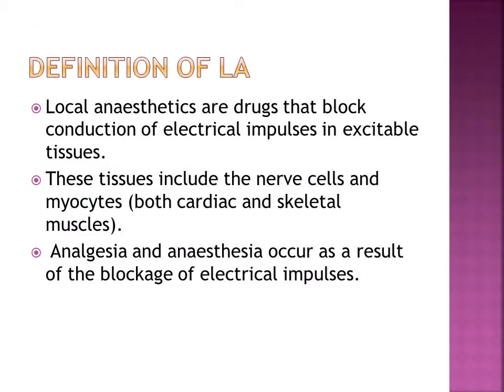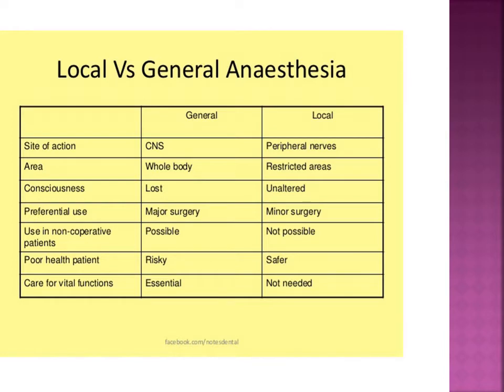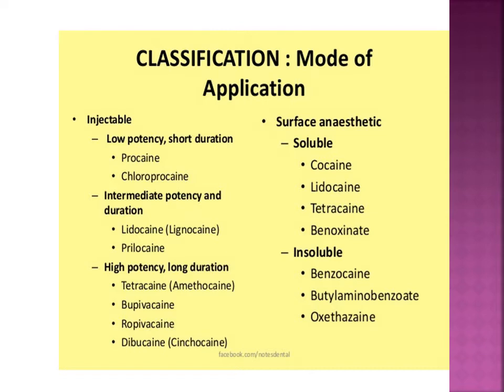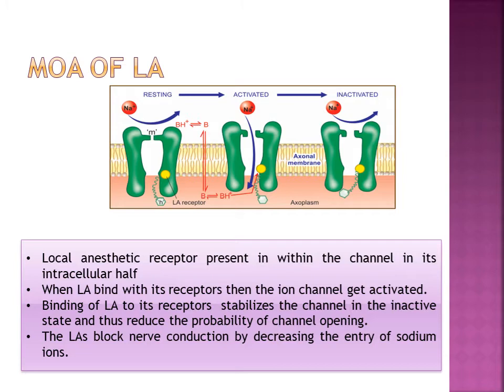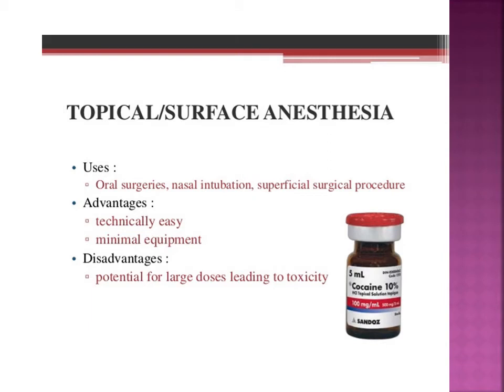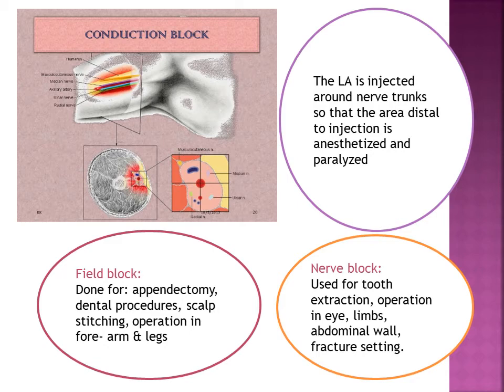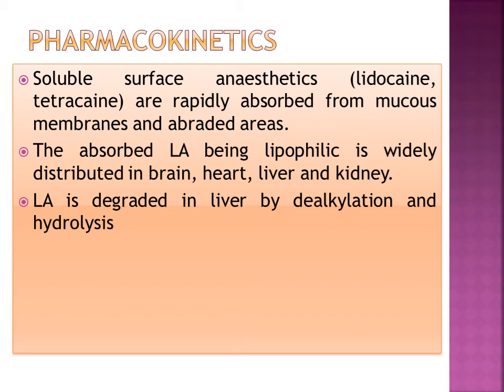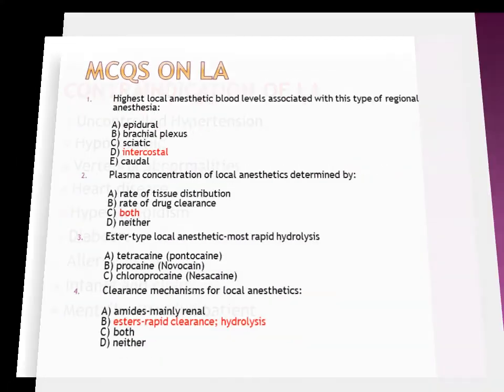pharmacology of Local anesthetic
local anesthetics, def, classification, MOA, uses, side effects & contraindication